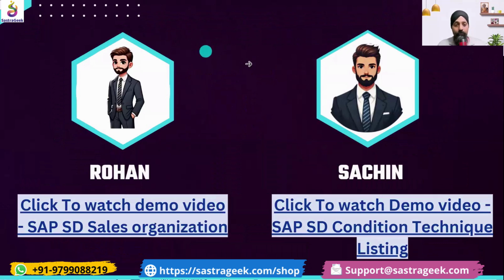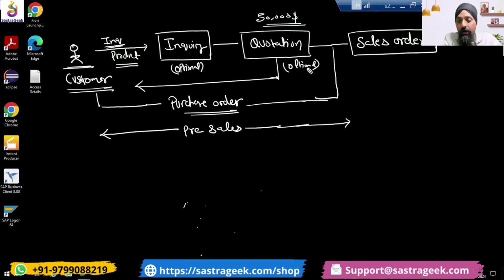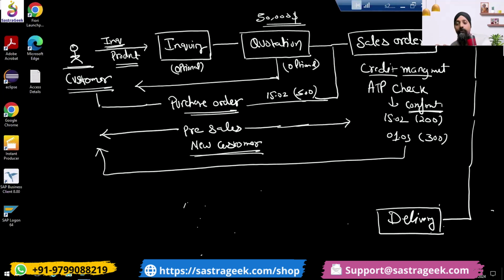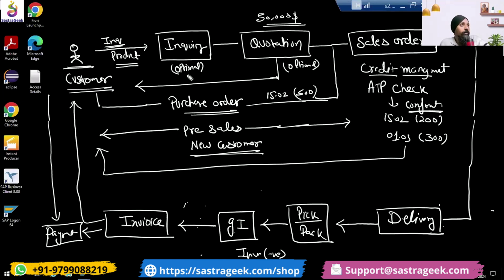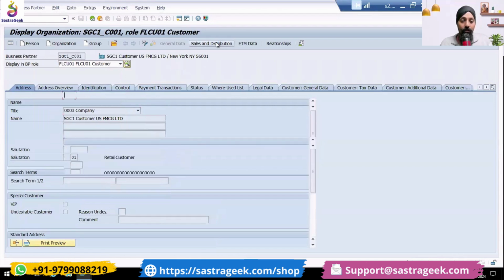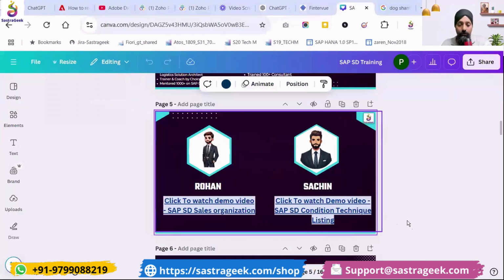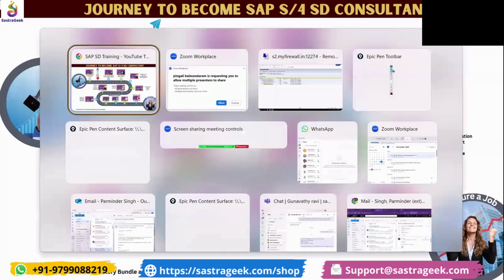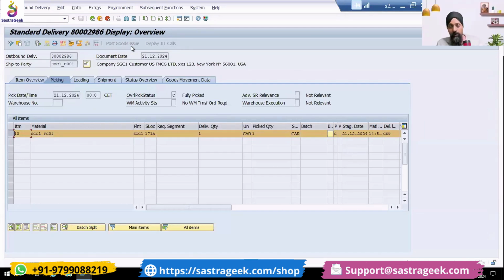SAP S4 Hana SD - DEMO Session How to start your career as a SAP SD consultant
Use below link to get full detail of SAP SD curriculum & Enrollment